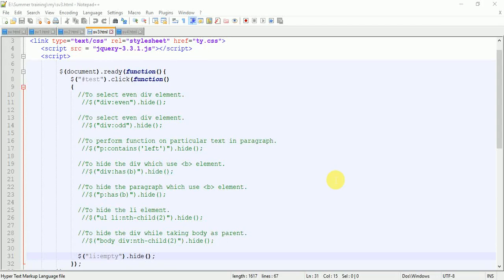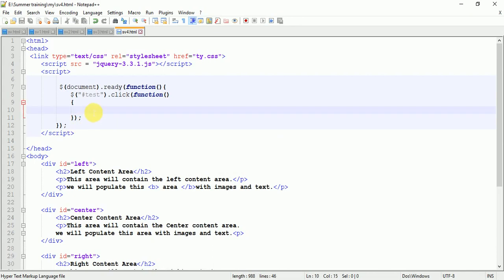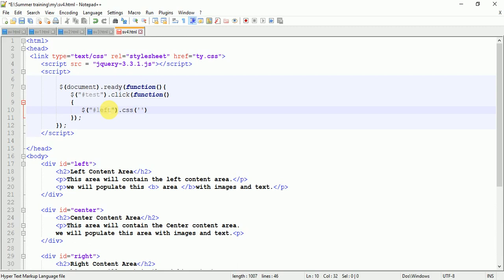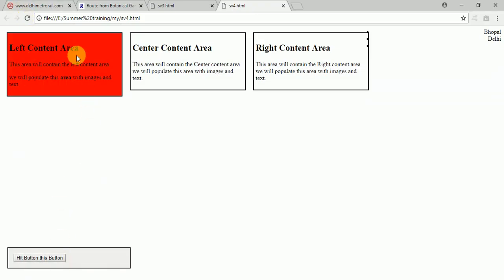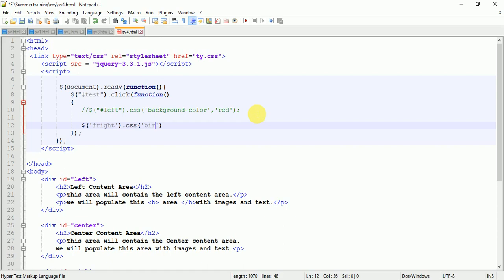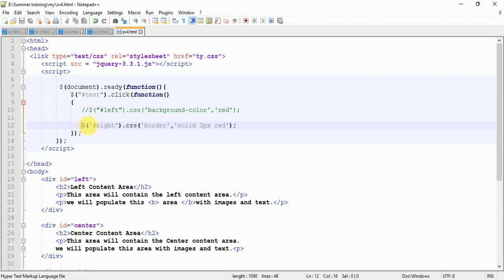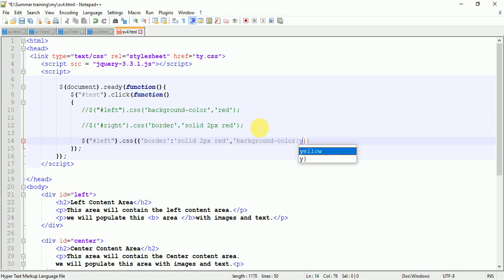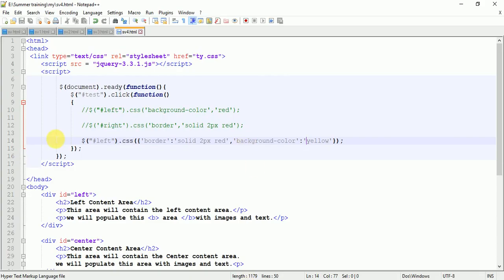JQuery Tutorial for Beginners - 5 - The CSS method